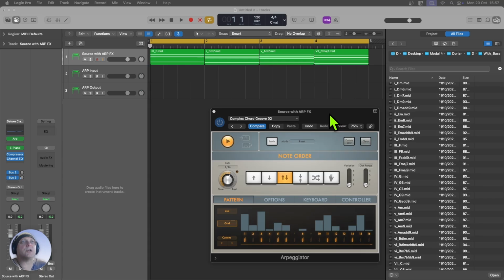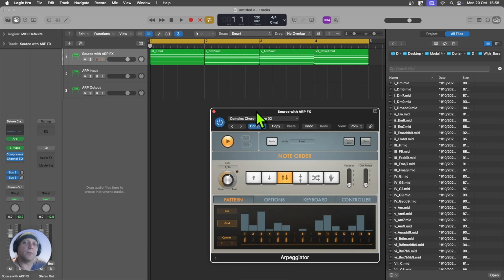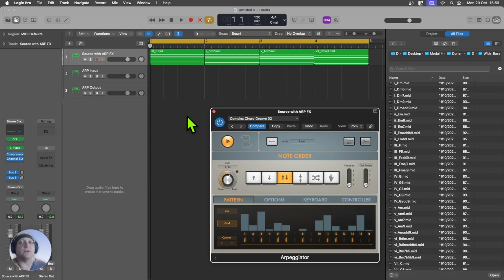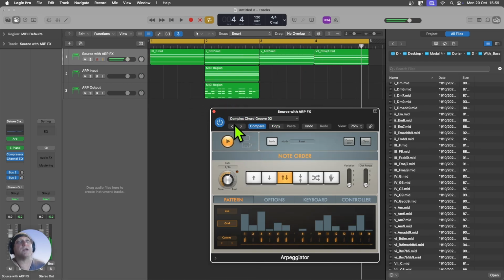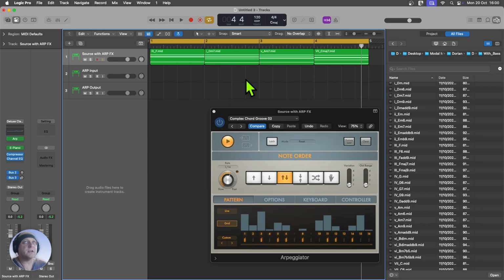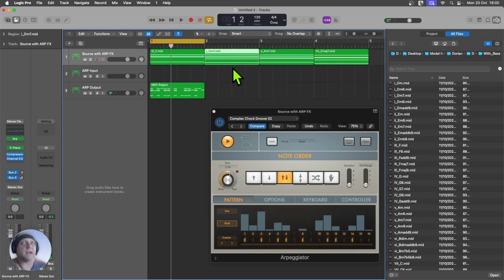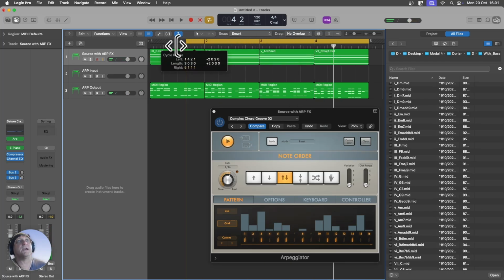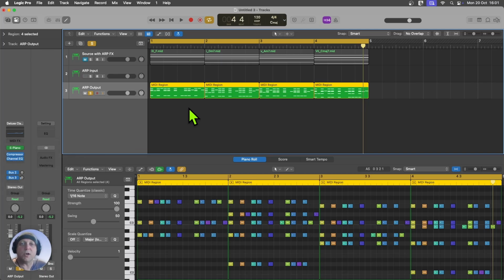Record Arpeggiator Output in Logic Pro X ? – Print MIDI FX ARP Output - no need for Logic 11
In this quick video, I show you how to record and edit the Arpeggiator output onto a new MIDI region — a method that works in older versions of Logic Pro, before internal MIDI routing was introduced in Logic Pro 11.

You’ll see how to:
✅ Capture MIDI FX output from the Arpeggiator in real time
✅ Record generated notes onto a new track
✅ Edit and shape your MIDI ARP output
✅ Use this workflow in Logic Pro X and earlier versions

A simple and effective way to turn your Arpeggiator performances into editable MIDI in any version of Logic Pro!

0:00 - Intro
0:16 - Overview of ARP Setting
1:17 - ARP FX Plugin Capability
2:2 0 - Extract the ARP output for each Chord
3:37 - Outro